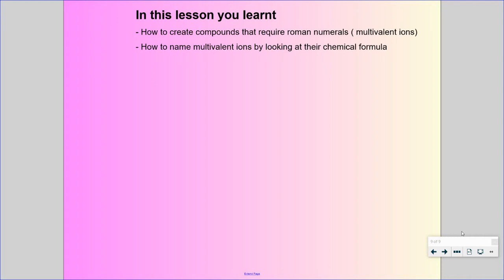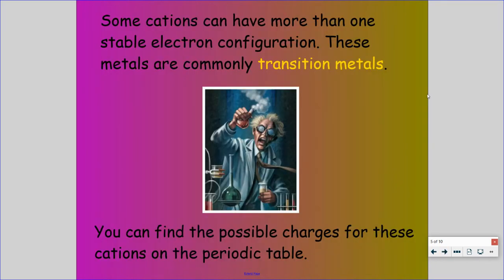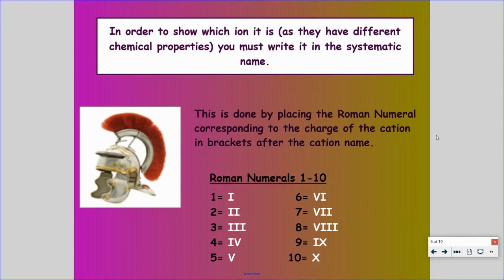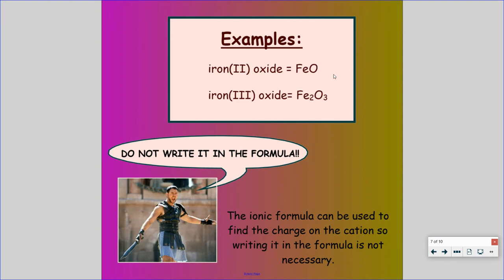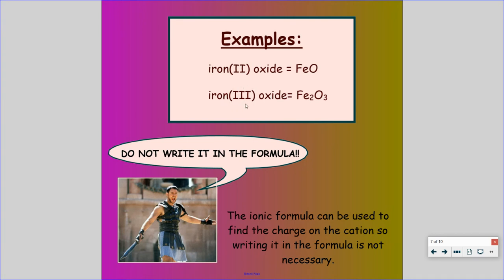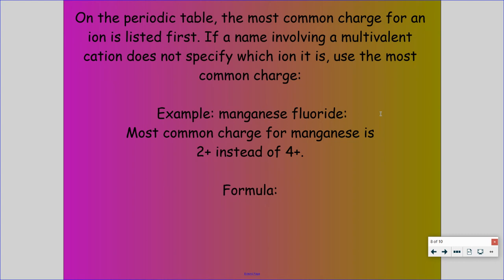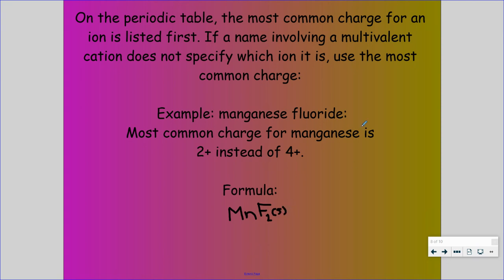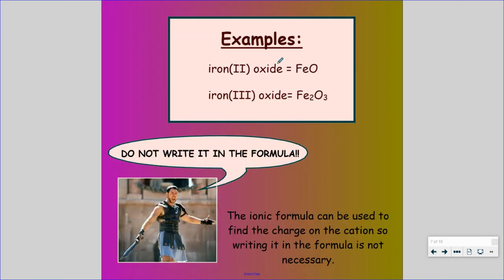Lesson 9b- Multivalent Ions